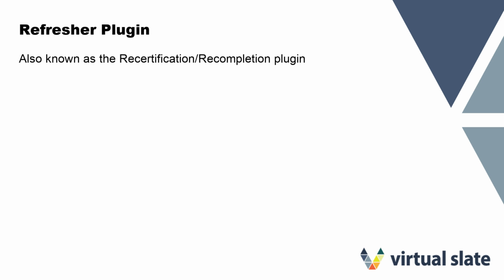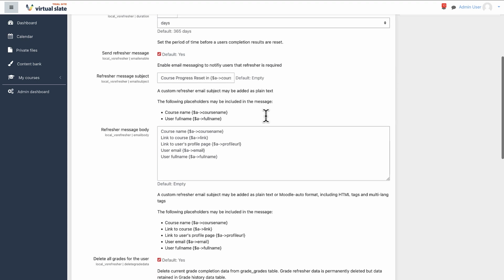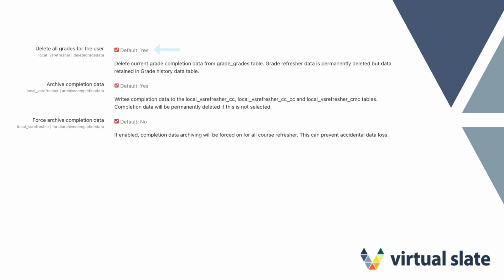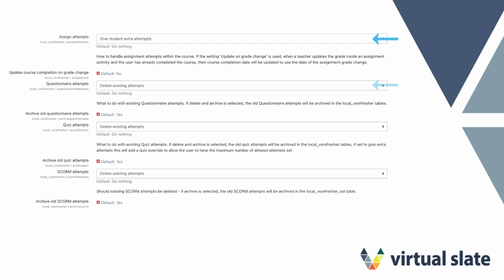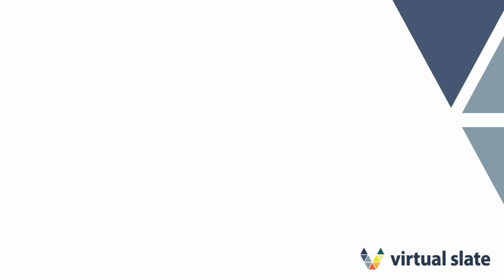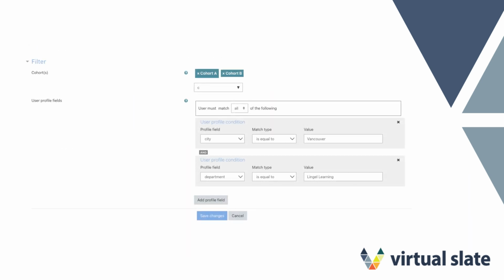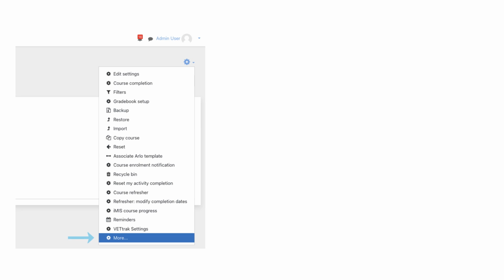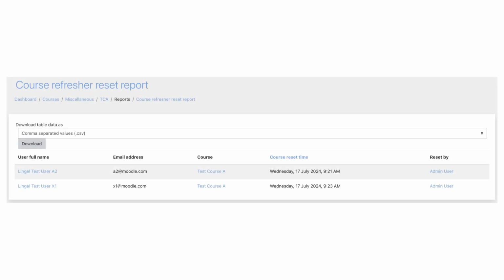Virtual Slate Recertification Plugin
This video provides users with an overview of the Refresher (Recertification / Recompletion) plugin. The video outlines the plugin’s usage from the student and administrative perspectives. It also outlines the plugin’s site-level and course-level settings. Users are also provided with an overview of the course-level reports included with the plugin.